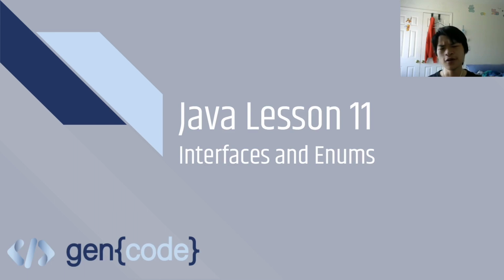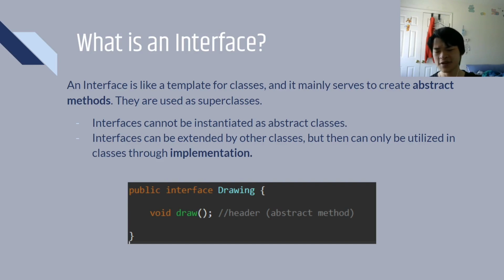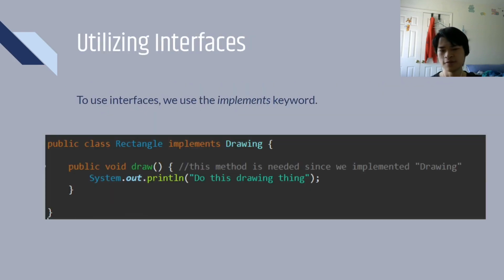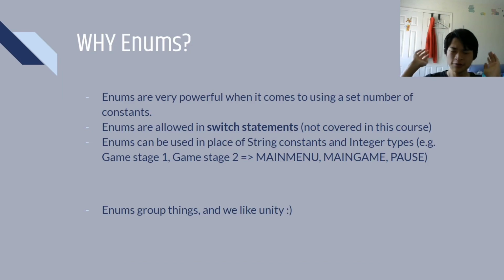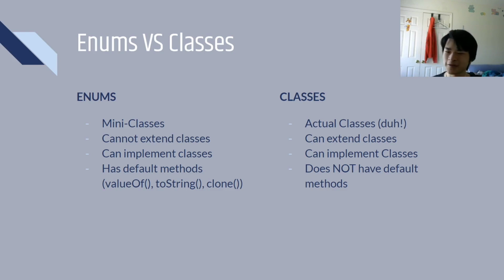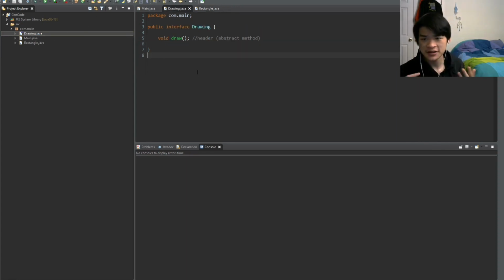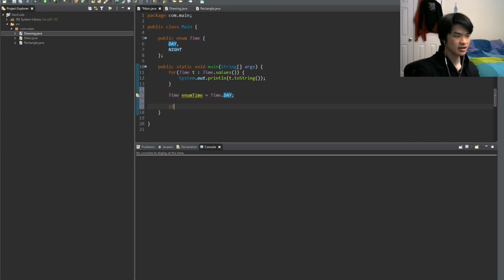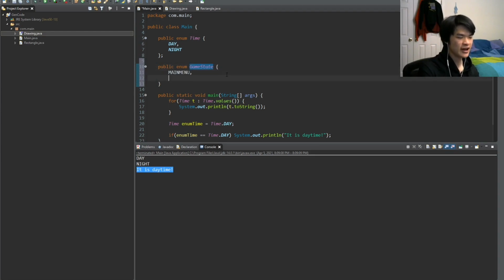Java Interfaces and Enums (11)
Get ready for a new Java lesson in Interfaces and Enums. Learn how to utilize interfaces and why enums are used, understand the difference between enums and classes, and much more! Finish this Java track off strong with this last lesson!